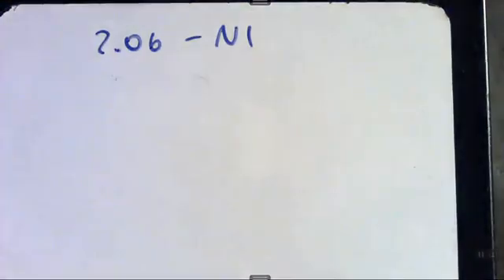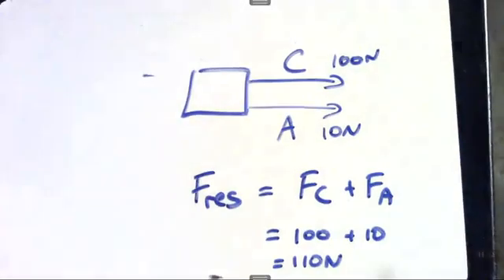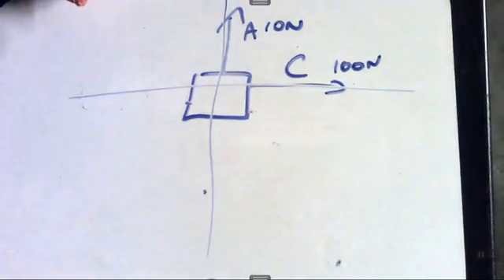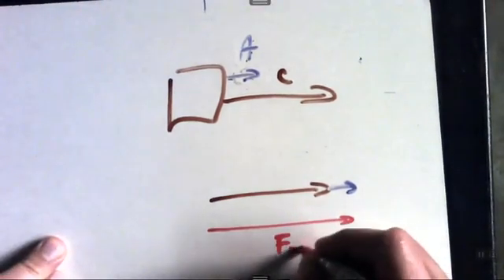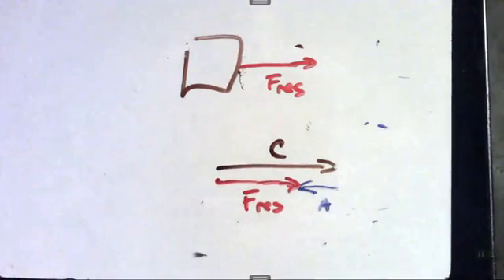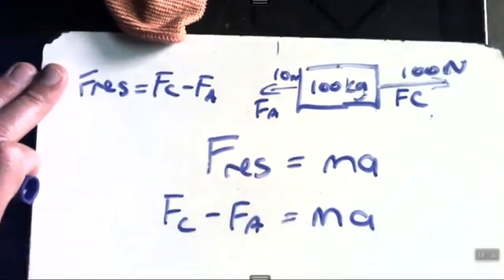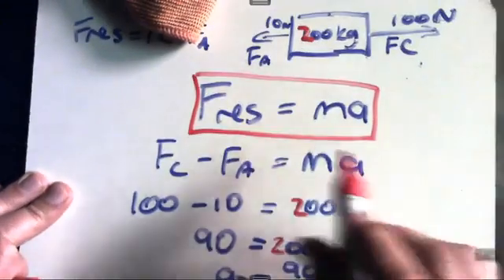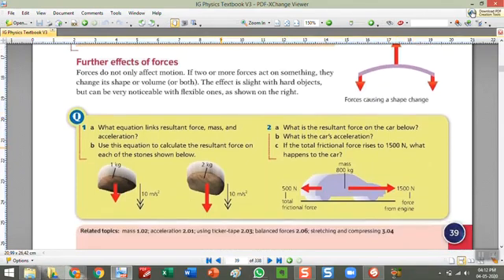Newton's 2nd Law